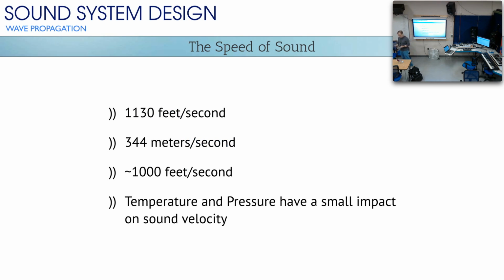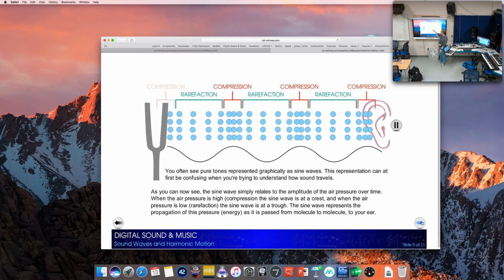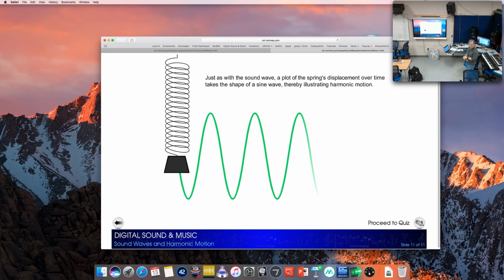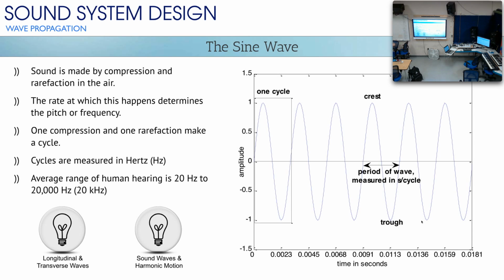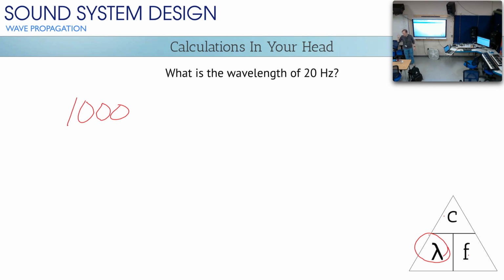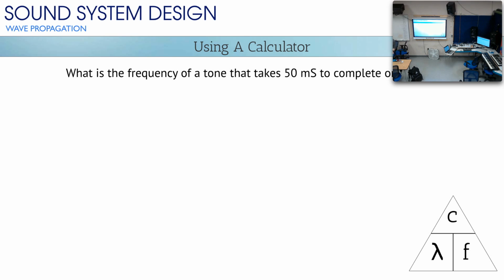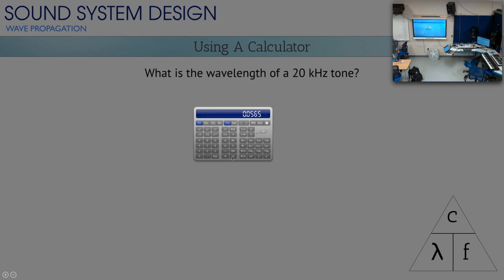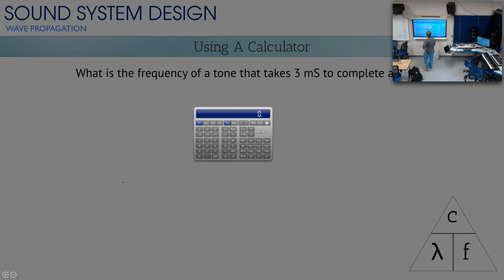Wave Propagation Part 1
Speed of Sound, frequency, wavelength